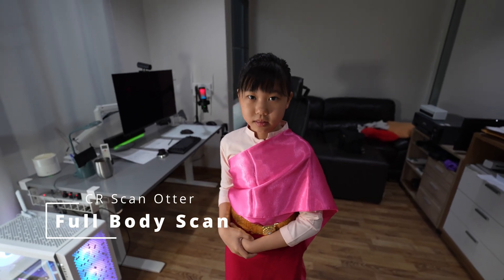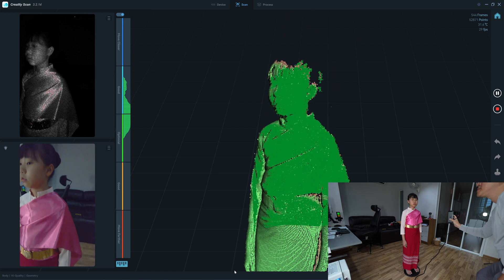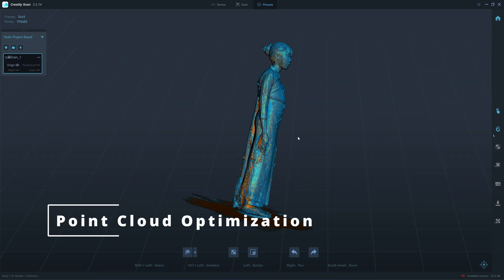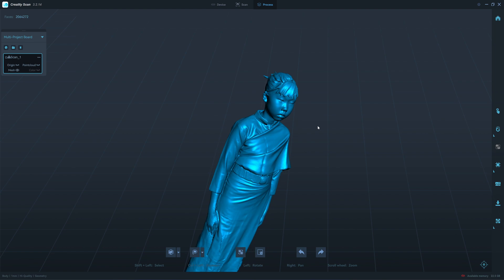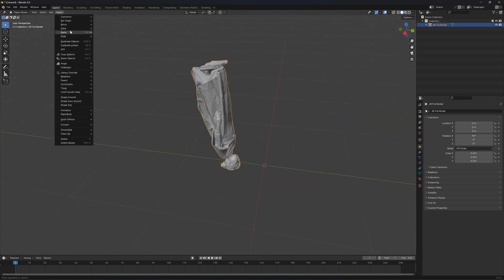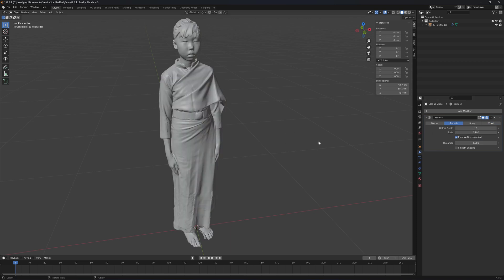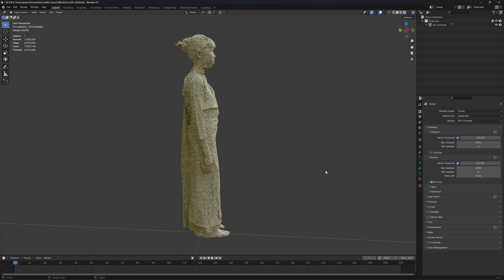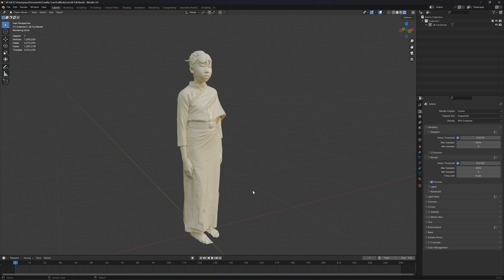CR Scan Otter - Full Body Scan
This's the first time I do full body scan with CR Scan Otter. (Mostly done only the head shot) Here's what I found.
- Turn table is not necessary. It will throw the subject out of balance while scanning. Standing 2 feet on firm ground and move the scanner around subject seem to give better result.
- Long loose dress is not ideal. It will move and hard to fix in post processing.
- Agree with your subject to stay still, keep arms, legs and head static position. Otter scans fast. It'll take only a minute to scan full body.
- Do not export PLY mesh into Blender. It will crash, this is software bug from CR Scan Software (3.2.14)